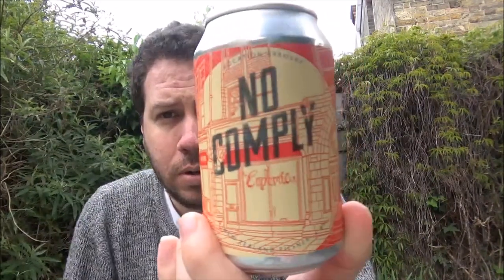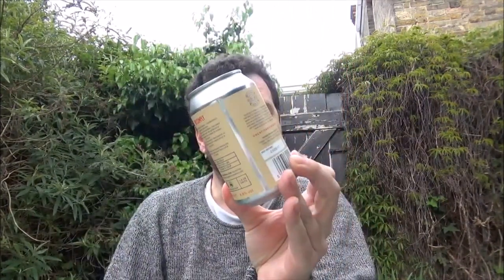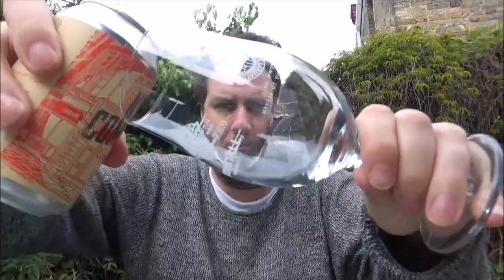#617 Vocation Brewery | No Comply (2017) NZ Pilsner 4.8%ABV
Brewery - Vocation Brewery
Location - Hebden Bridge,West Yorkshire.
Beer - No Comply
Style - New Zealand Pilsner
ABV - 4.8%
IBUs - Not Available
Reviewed on - 11th May 2017.
Commercial Description - This is our first ever lager. A premium NZ Pilsner, brewed in collaboration with 2 neighbouring stores from Huddersfield, Arcade Beers and Endemic Skate Store. The lager is clean, fresh and crisp with a beautiful undertone of Motueka hops.

Purchased at The Triangle in Shipley West Yorkshire.